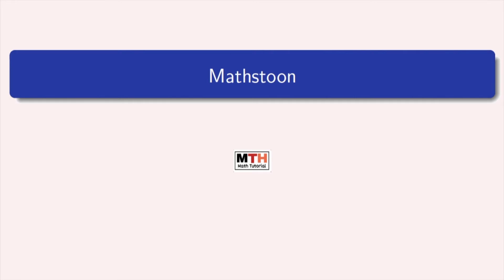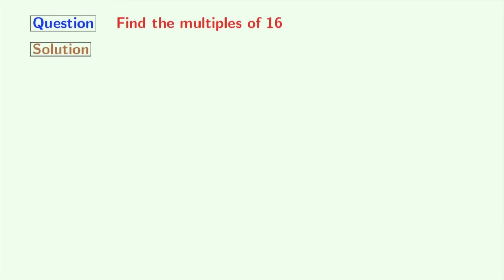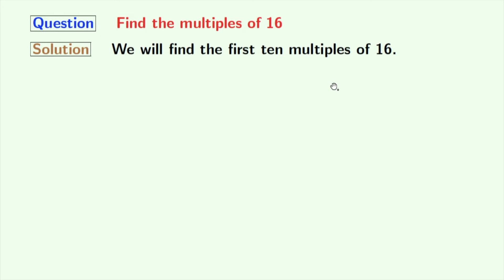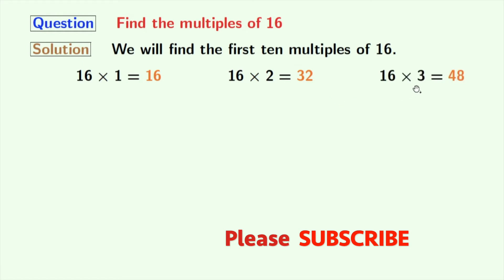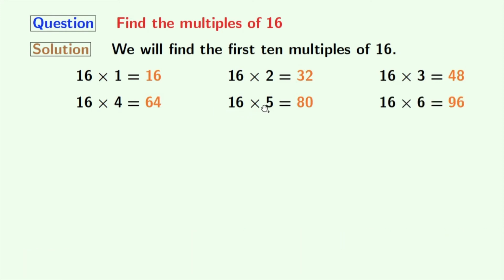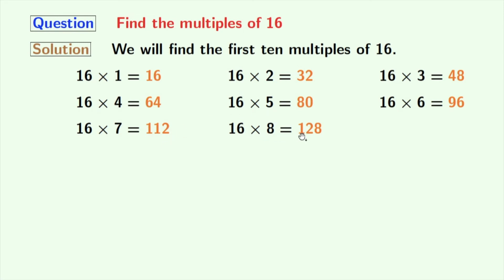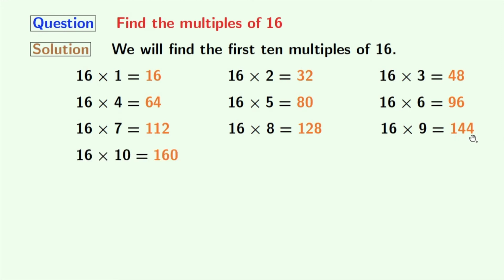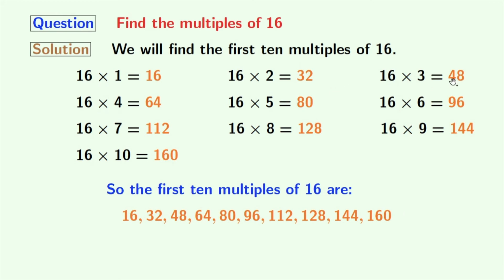Multiples of 16 | Multiplication table of 16